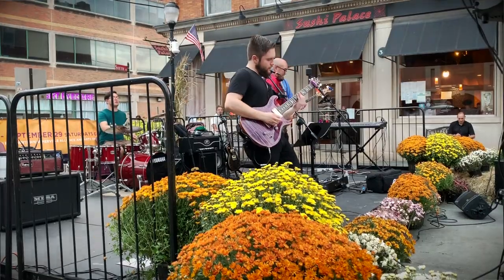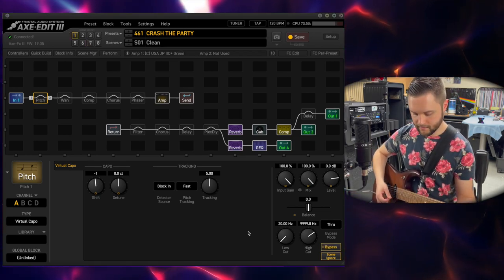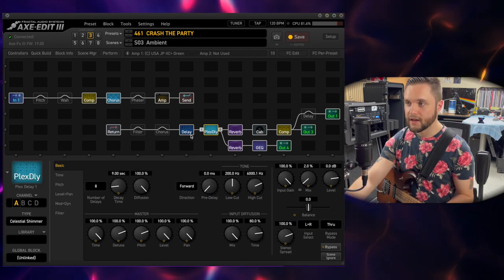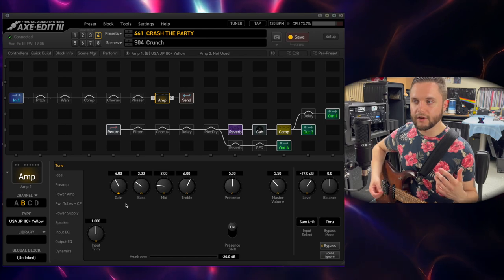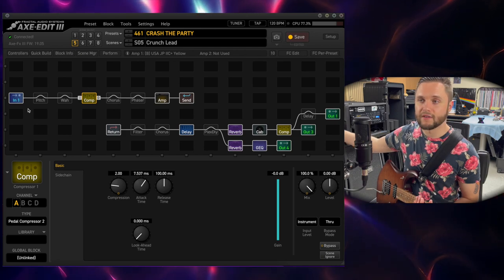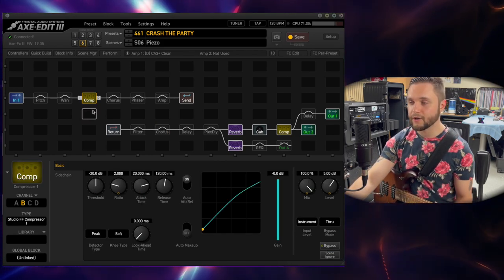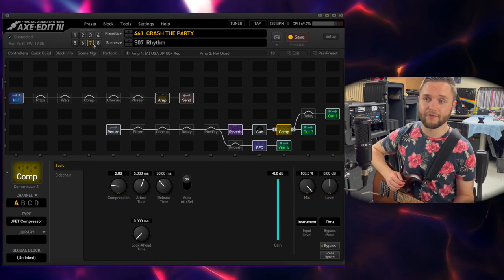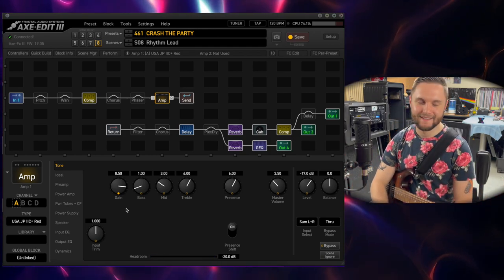PERFECT Live Guitar Tone || Axe-Fx III/FM9/FM3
Today we go over how I set up my dream live guitar tone on the Axe-Fx III!

CHAPTERS:
0:00 Intro
0:57 Input Gate
2:30 Pitch Block/Scene Ignore
3:30 Wah
5:02 Compression + Chorus
6:20 Ambient Tone
9:08 Crunch Tones
11:22 Cabinet Choices
12:45 Lead Tones Pt.1
13:27 Scene Controllers
15:17 Control Switches
16:05 Piezo Tones
19:43 Heavy Rhythm Tones
20:43 Using Modulation with Gain
22:00 Lead Tones Pt.2
23:00 Output Configuration
24:37 Outro

GEAR USED IN THE VIDEO:
Musicman JP15
Fractal Audio Axe-FX III
Mogami Cables
D'addario EXL Strings 10-46
Dunlop Eric Johnson Jazz III Picks

All video shot on my iPhone 12 Pro Max